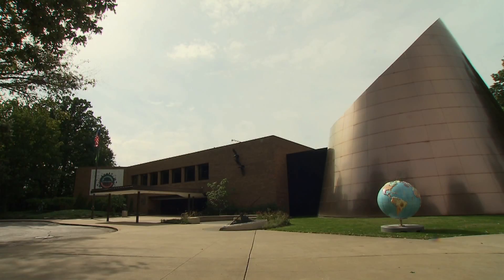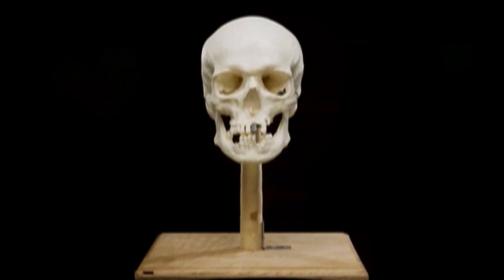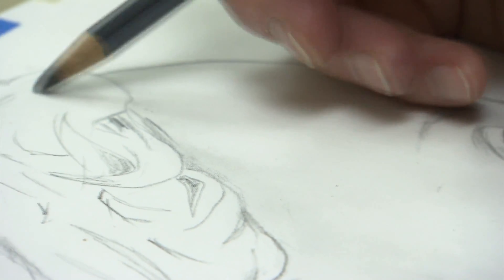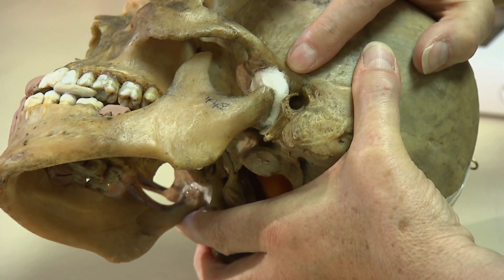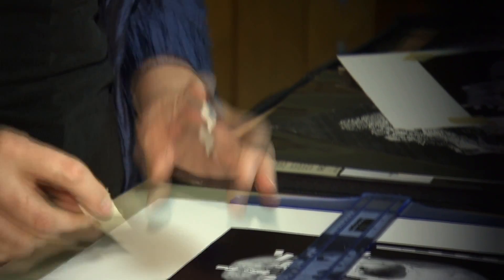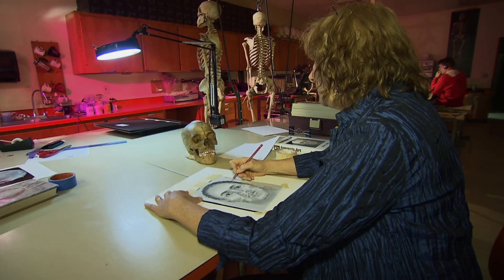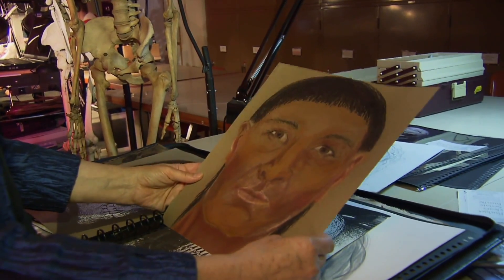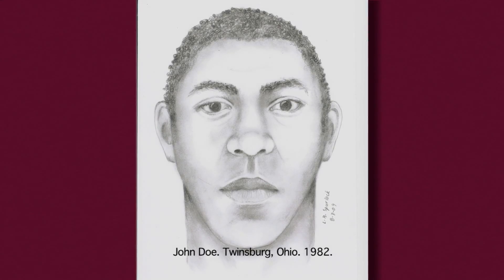Resurrecting the Dead: Science on the SPOT - QUEST Ohio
QUEST travels to the Cleveland Museum of Natural History to meet Linda Spurlock, an anatomist and forensic reconstruction artist who uses clay to re-construct the faces of ancient humans in order to show what they looked like when alive. She also sketches more recently deceased people using only their remains in order to help police solve crimes.